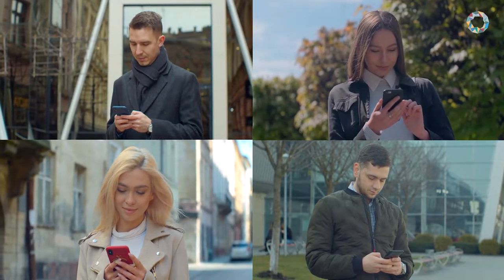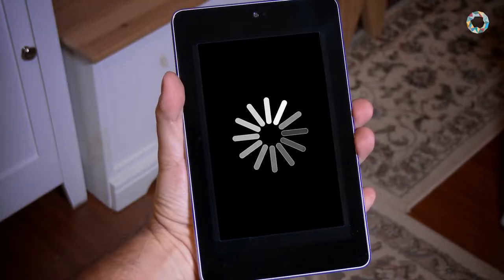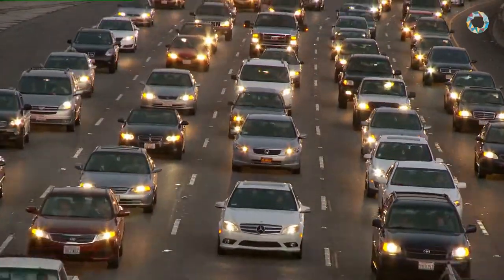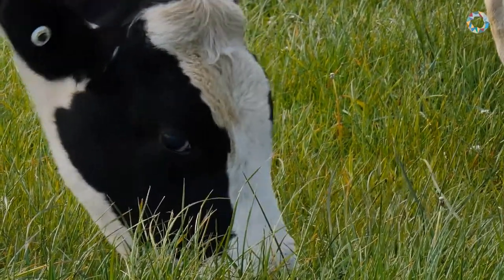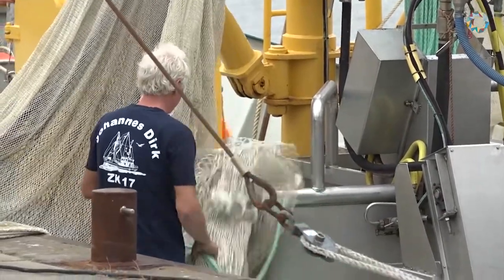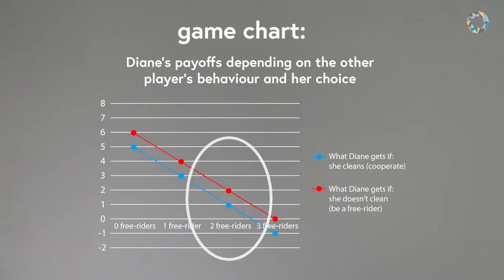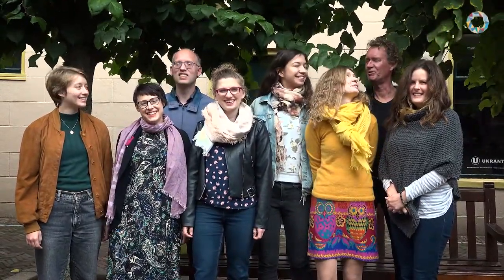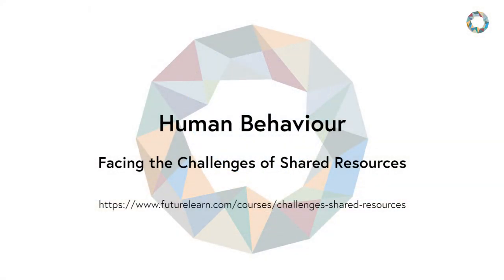ACTISS Shared Resources: course trailer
Explore the issues humans face when sharing and cooperating, and use game theory, models, and simulations to identify solutions.
-- This is a trailer for the course: --
Understanding Human Behaviour: Introduction to Game Theory and Shared Resources

With an increasingly turbulent society, the demand for social scientists who are capable of analyzing behavioral dynamics using computational methods is rising. ACTiSS – Action for Computational Thinking in Social Sciences is an educational project aimed at fostering the development of computational thinking among social science students and young professionals.